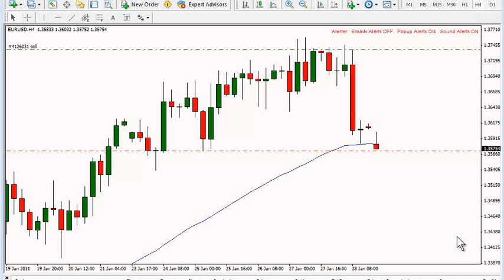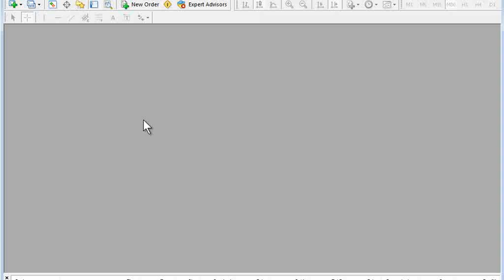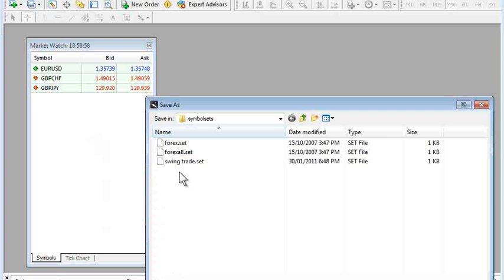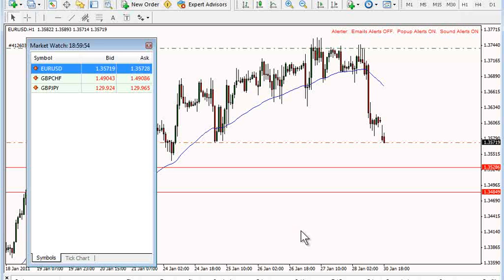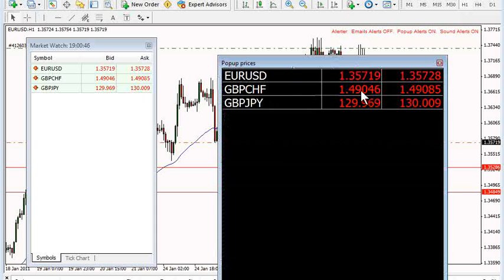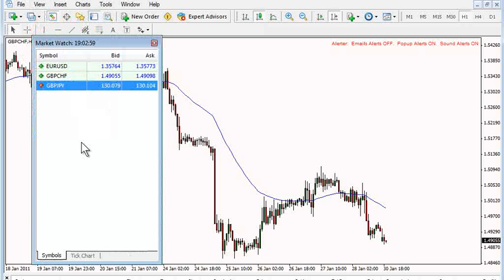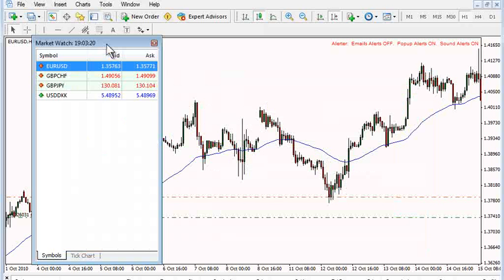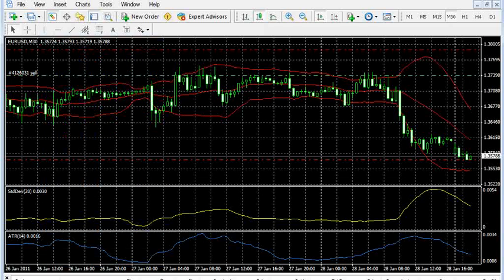Metatrader Forex Trading Platform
Little tip using the market profile window